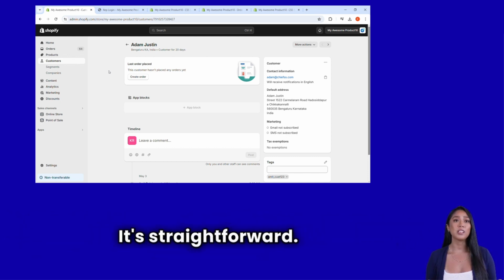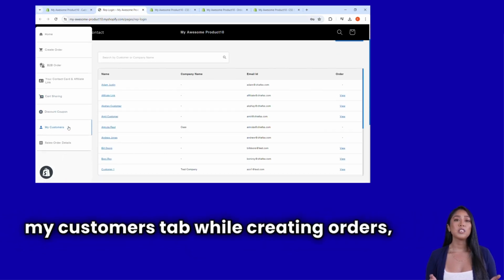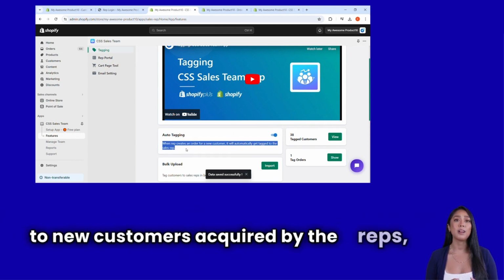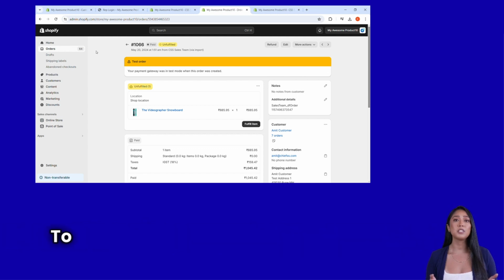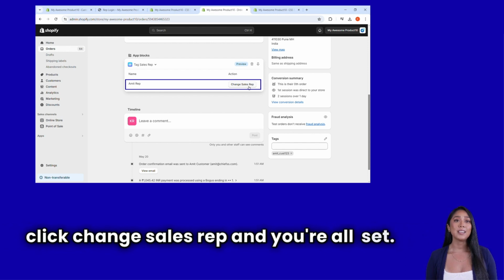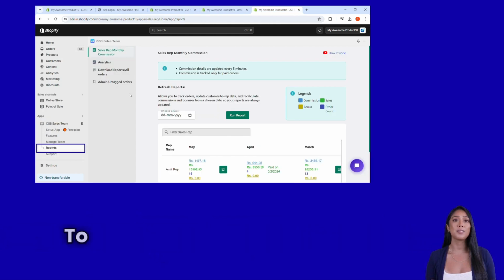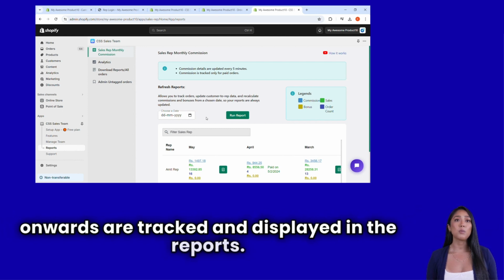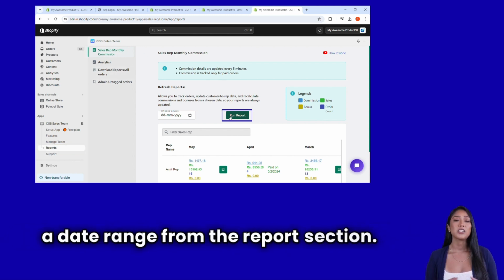Sales team Tagging-2024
CSS Sales Team app's Tagging feature, designed to seamlessly connect sales reps with their customers and orders on Shopify. This tutorial delves into the comprehensive tagging system, including customer tagging, order tagging, auto tagging, and the invaluable refresh reports feature. Discover how these functionalities can enhance visibility, improve sales tracking, and ensure that your sales reps and customers are perfectly aligned.

What You Will Learn:

Introduction to Tagging: An overview of the Tagging feature, explaining its significance in managing relationships and tracking sales activities within your Shopify store.

Customer Tagging: Learn how sales reps can view their customers in the rep portal and keep track of all related orders, enhancing customer management and personalization of sales strategies.

Order Tagging: Discover the process for tagging individual orders to sales reps, enabling accurate tracking and attribution of sales to the correct rep.

Auto Tagging: Explore how auto tagging automatically associates new customer profiles with the creating rep, streamlining the customer acquisition process and ensuring proper rep attribution.

Refresh Reports Feature: Understand the importance of the refresh reports feature, which allows for tracking past or missing orders, ensuring comprehensive and accurate sales data.

Why CSS Sales Team App?

The CSS Sales Team app provides Shopify merchants with advanced tools to optimize their sales processes and enhance team performance. With the Tagging feature, you can ensure a high level of organization, transparency, and efficiency in tracking sales rep activities, customer relationships, and order management.

Join us in this tutorial as we guide you through utilizing the Tagging feature to its fullest potential, showing you how to seamlessly integrate sales rep and customer management within your Shopify store. Whether you're aiming to improve sales tracking, enhance customer engagement, or streamline your sales processes, this video will equip you with the necessary tools and insights.